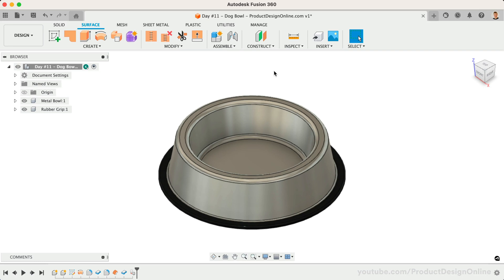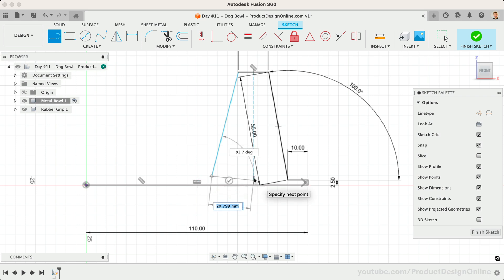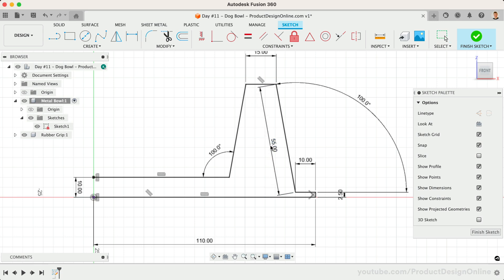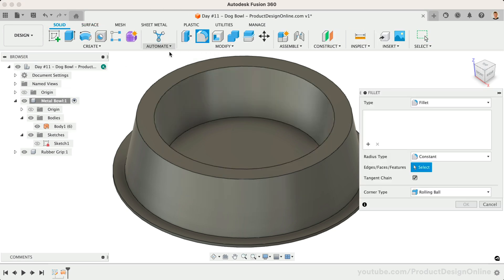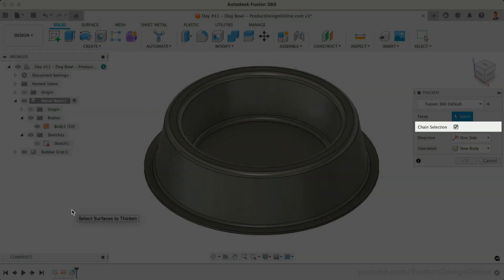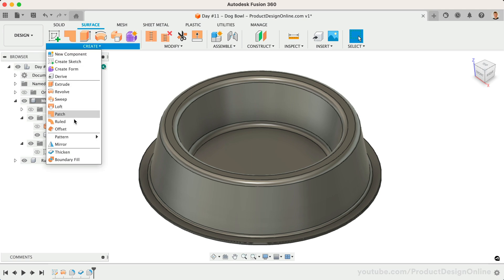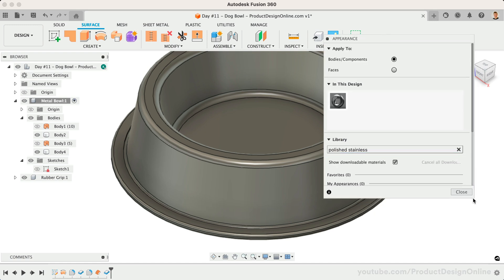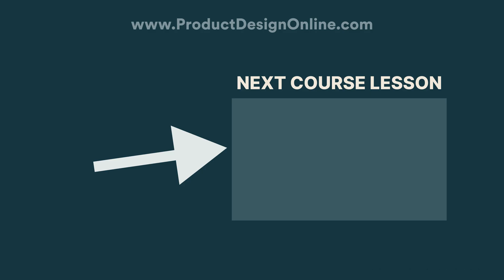Day 11 of Learn Fusion 360 in 30 Days for Complete Beginners! - 2023 EDITION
New to Fusion 360? This is a brand new 2023 version of Day #11 of "Learn Fusion 360 in 30 Days for Complete Beginners" - the most popular Fusion 360 course on the internet!

TIMESTAMPS
00:00 - Day 11 3D Model a Dog Bowl in Autodesk Fusion 360
00:33 - Sketch the side profile of dog bowl in Autodesk Fusion 360
02:42 - Surface Revovle the Dog Bowl Profile in Fusion 360
03:08 - Add Fillets to Dog Bowl in Fusion 360
04:38 - Turn Surface into Solid in Fusion 360
05:37 - Offset surfaces in Fusion 360
06:20 - Apply Appearances in Fusion 360
07:47 - Next Lesson Day 12